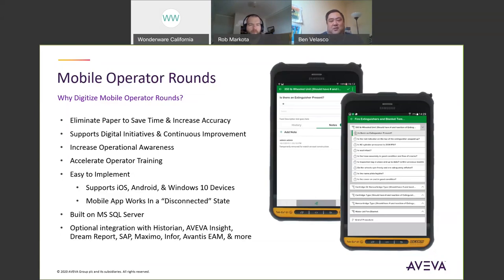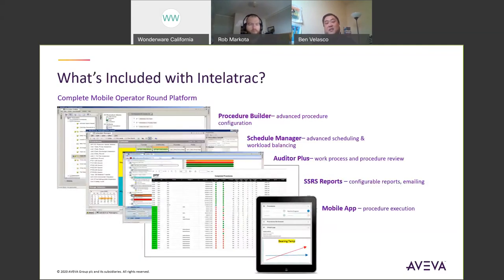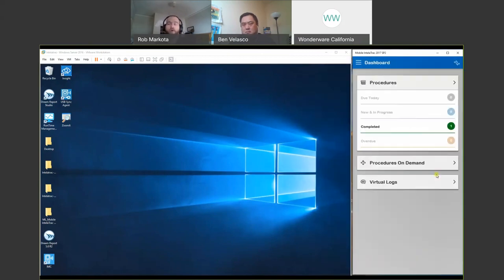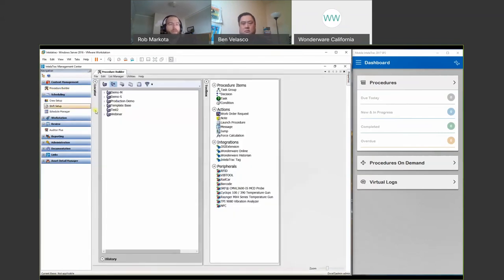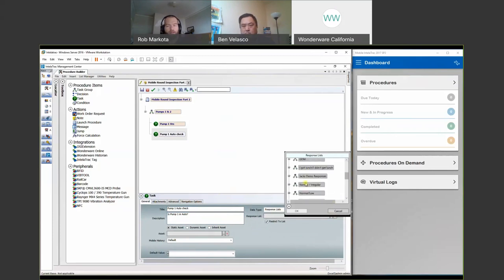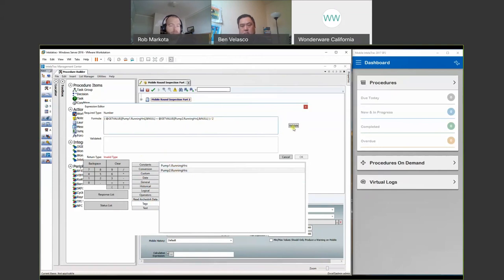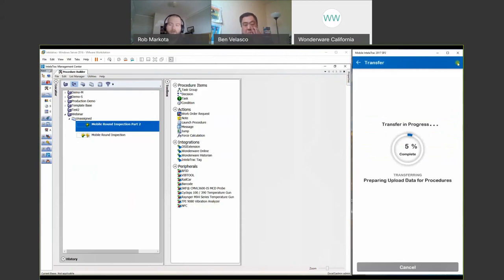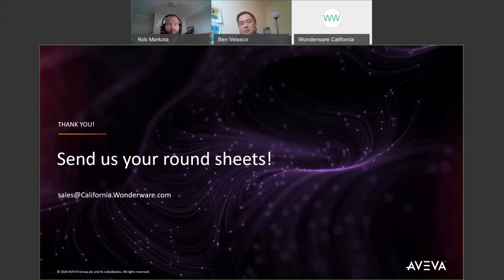Learn in 30 Digitizing Mobile Rounds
In this webinar, learn how to digitize mobile operator rounds and streamline your operations. Discover the benefits of eliminating paperwork, increasing accuracy, and supporting your digital initiatives. See a live demo of the IntelaTrac application and learn how to build efficient rounds using intelligent software. Accelerate operator training, enhance operational awareness, and implement this user-friendly solution on any mobile device. Join us and revolutionize your workflow today!